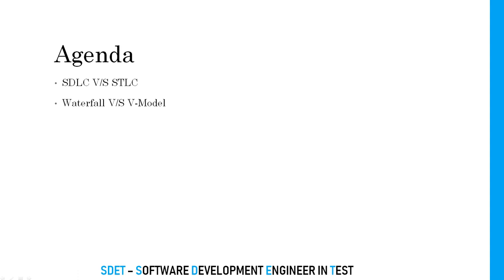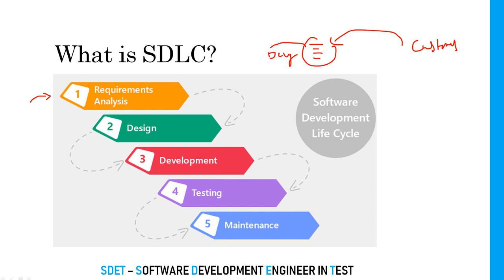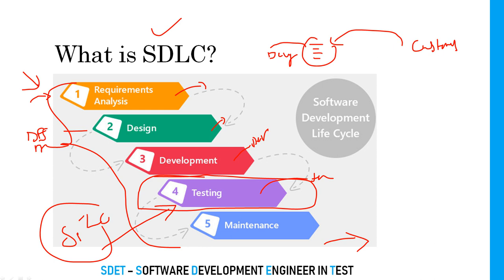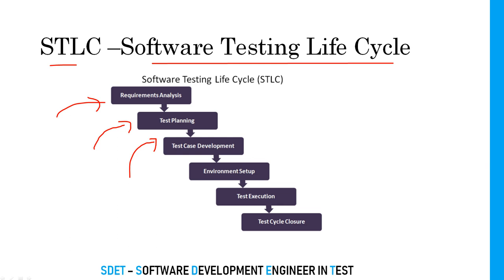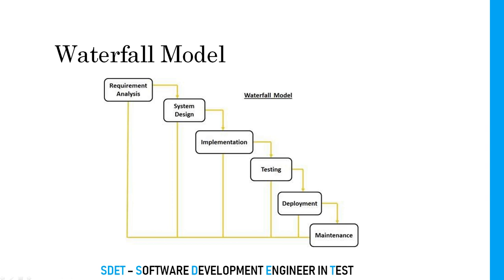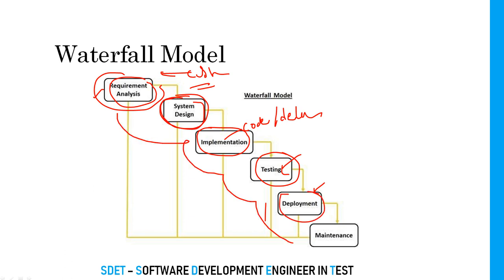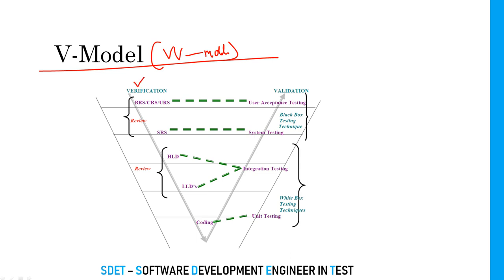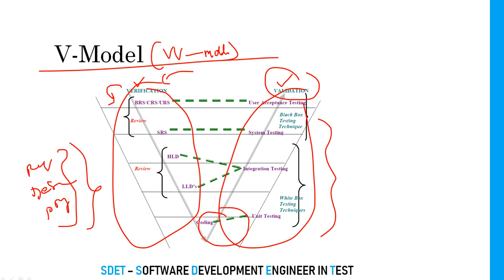Manual Testing - SDLC Vs STLC